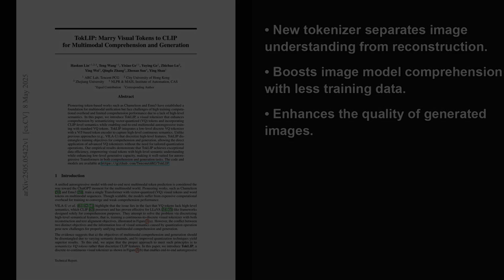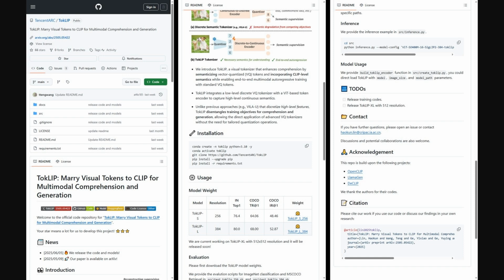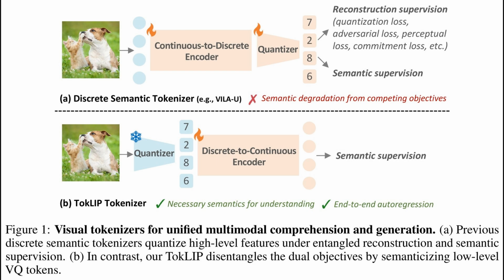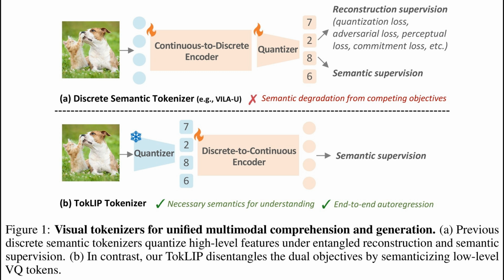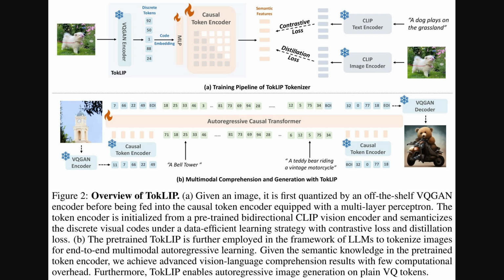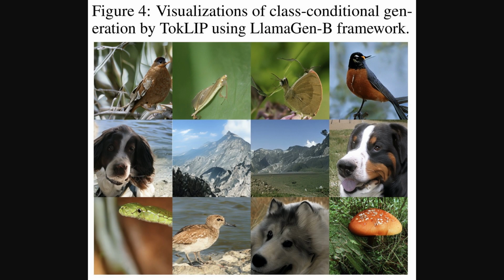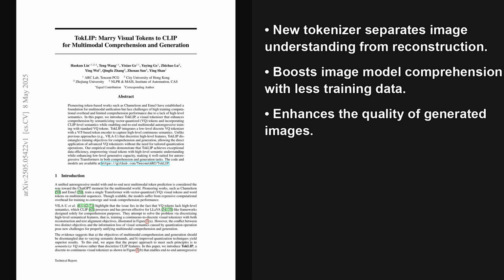TokLIP: Unifying Image Vision & Generation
In this episode of the AI Research Roundup, host Alex explores a groundbreaking new visual tokenizer for multimodal models:

TokLIP: Marry Visual Tokens to CLIP for Multimodal Comprehension and Generation
This paper introduces TokLIP, a novel visual tokenizer designed to solve the trade-off between training cost and performance in multimodal models. It enhances simple, low-level visual tokens with the deep semantic understanding of CLIP, effectively disentangling the training objectives for image comprehension and generation. This method allows TokLIP to achieve state-of-the-art results in image understanding tasks with a fraction of the training data used by previous models. Furthermore, when integrated into generative frameworks, it significantly improves the quality of the generated images.

TokLIP's highly efficient and effective design could set a new standard for how models process visual information. By boosting both comprehension and generation capabilities while reducing data requirements, this work represents a major step toward more powerful and accessible multimodal systems.